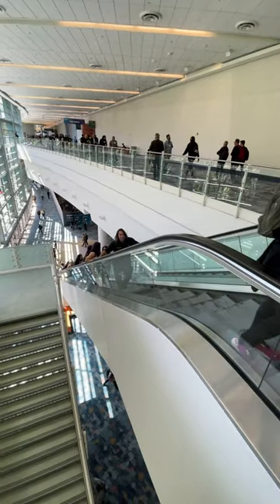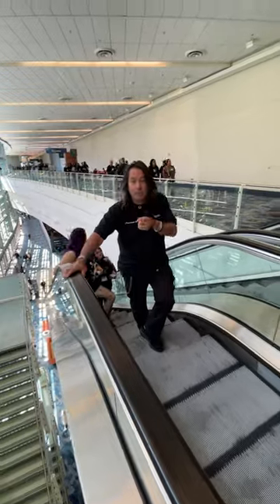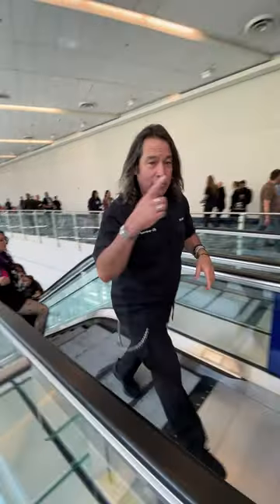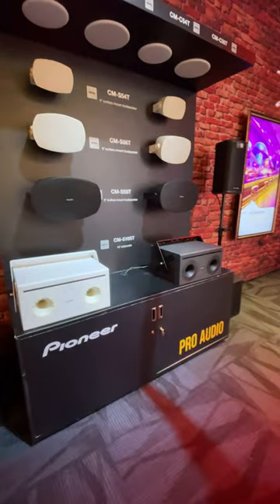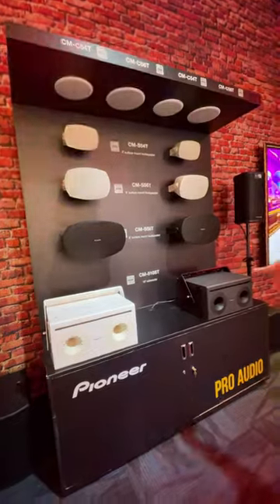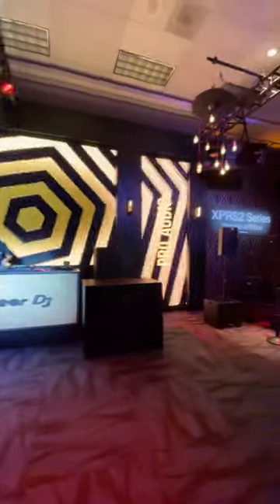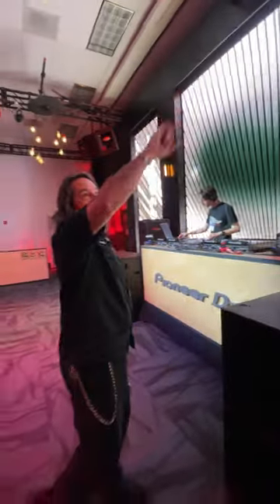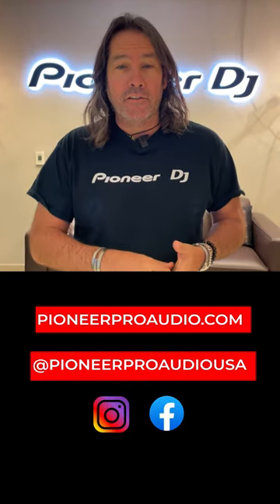Pioneer Pro Audio NAMM 2023 Booth Walkthrough